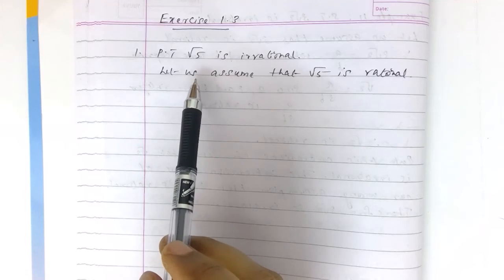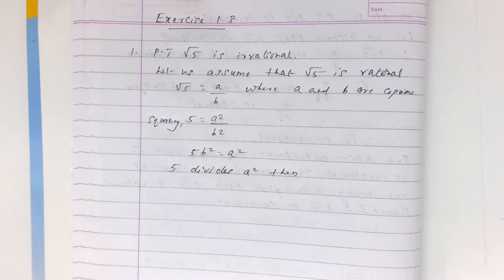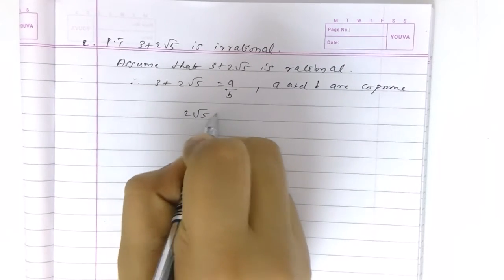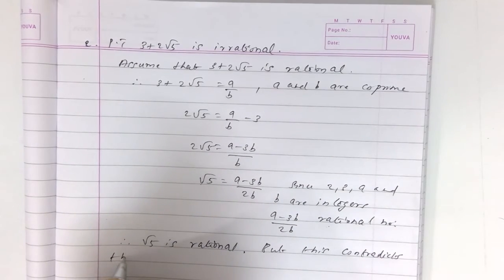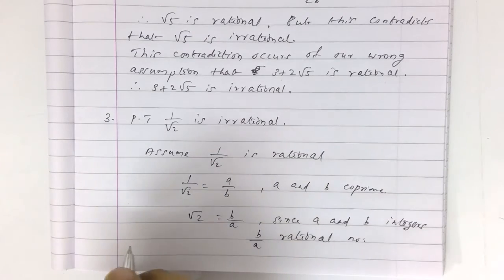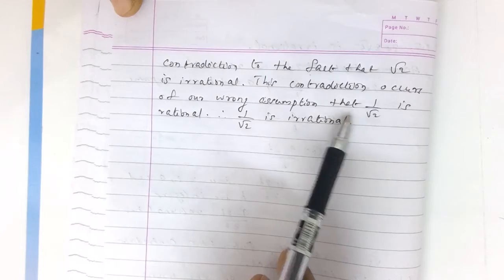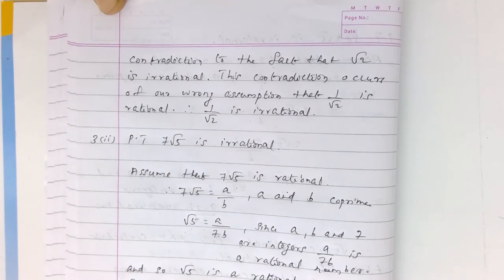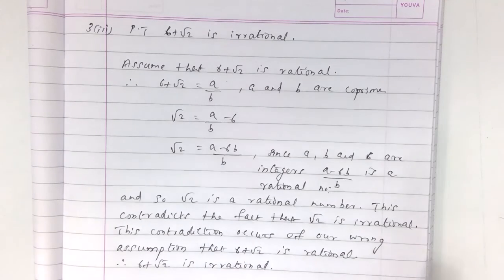REAL NUMBERS - Revisiting Irrational Numbers | Exercise 1.3 | Chapter1 | CBSE Class 10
This channel deals with topic wise discussion of each chapter, solving text book examples and exercise, solving extra questions and also conducting test papers at the end of each chapter.

Also you will get important points of this chapter which will help you to solve one mark questions easily.